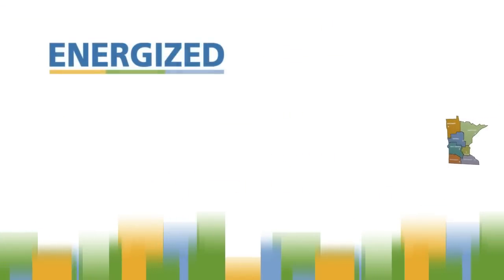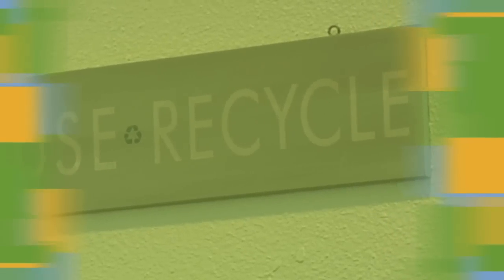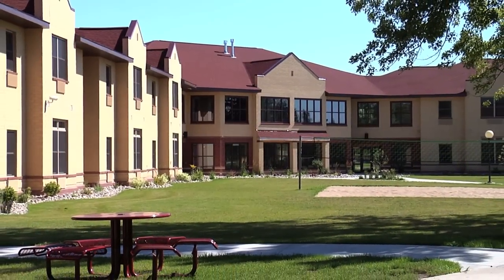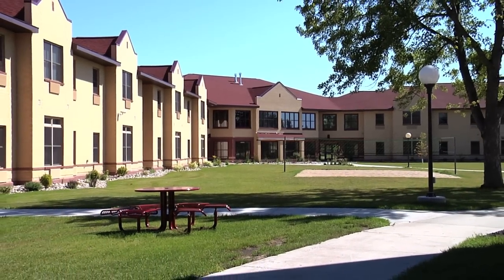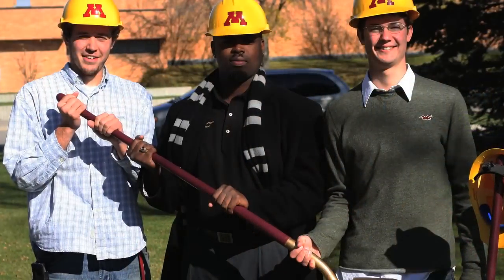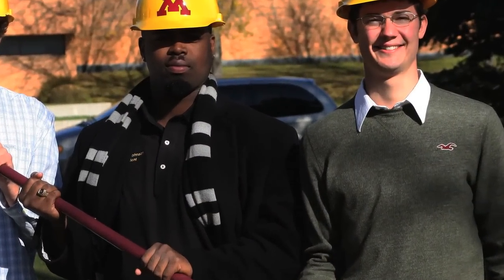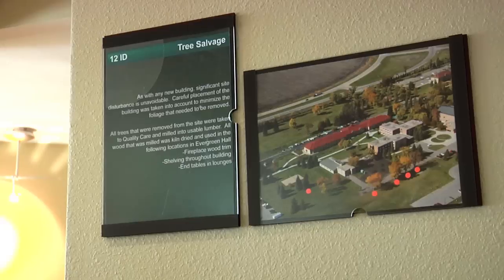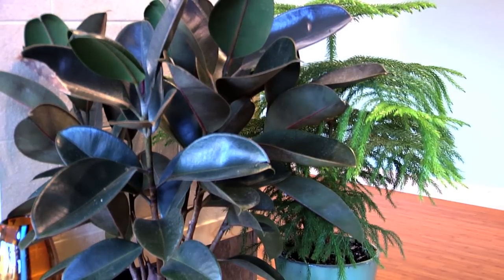Students Pave Green Path with LEED Dorm at U of M Crookston - from ENERGIZED Documentary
Sustainability is a priority for the University of Minnesota at Crookston. Students helped lead the effort for Evergreen Hall to become the first Leadership in Energy and Environmental Design (LEED) certified residence facility in the U of M system. The building's construction focused on minimizing environmental impact and saving energy throughout its development and construction. Students worked with faculty and staff to help research and lead the projects. The projects included an inventory of building-to-building energy usage and creating an energy conservation competition in the dorms. U of M Crookston is part of the Northwest CERT region.

This video is a single chapter in ENERGIZED: Communities Building Minnesota's Clean Energy Future, a full-length documentary from CERTs and partners that explores the growing movement to determine Minnesota's energy future and the leaders behind community-based clean energy and energy efficiency projects.